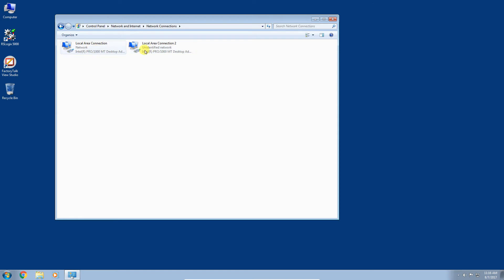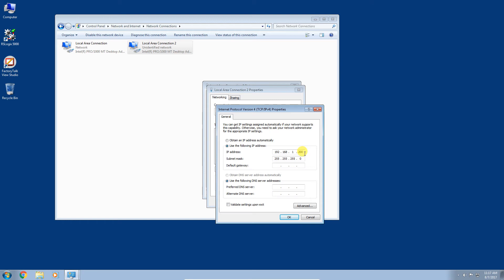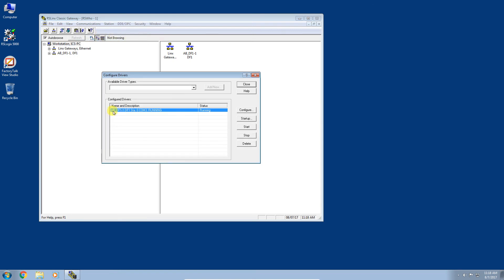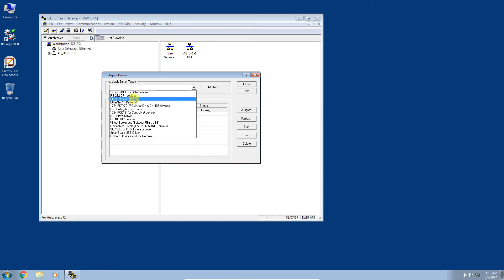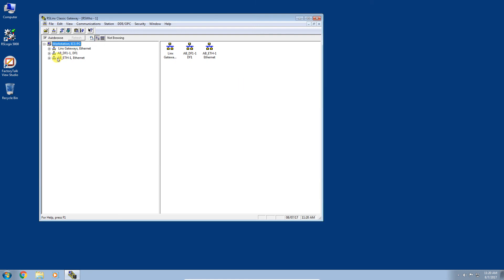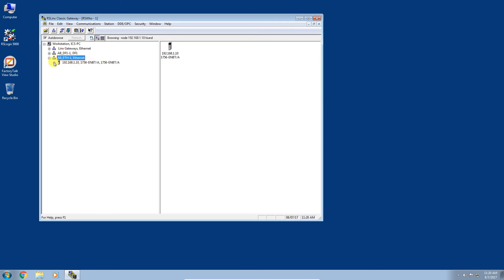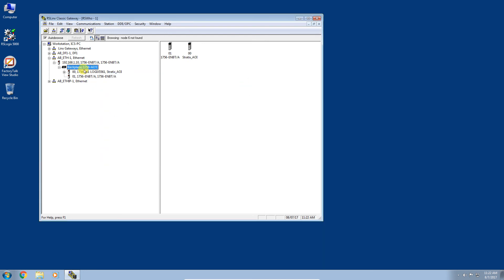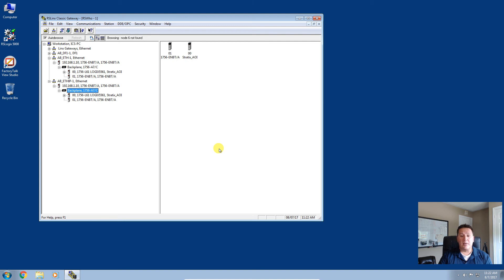PLCGurus.NET - RSLinx Ethernet Configuration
An updated video is available. Please see the link to the new video above.

In this video I walk you though how to configure RSLinx to communicate to a ControlLogix CPU via an Ethernet driver.